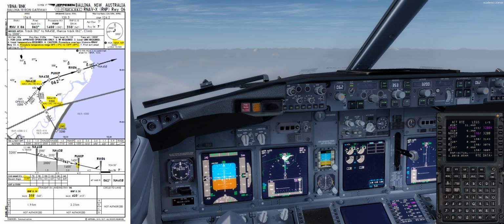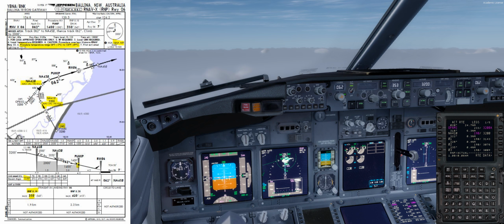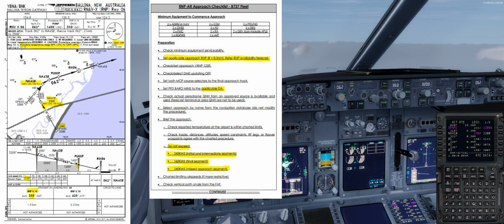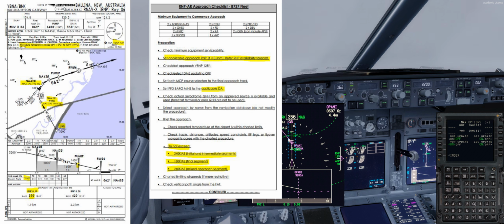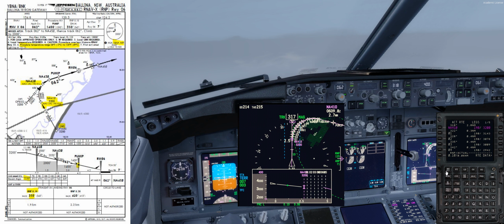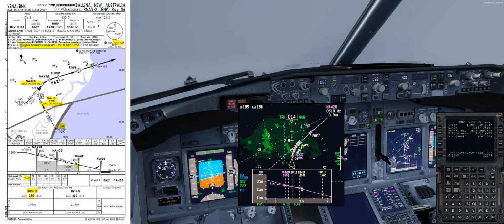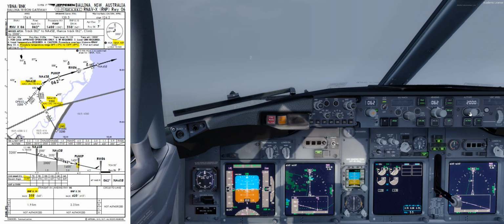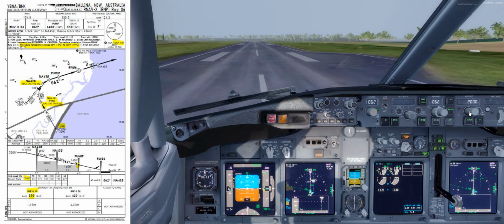B737 RNAV RNP AR APCH